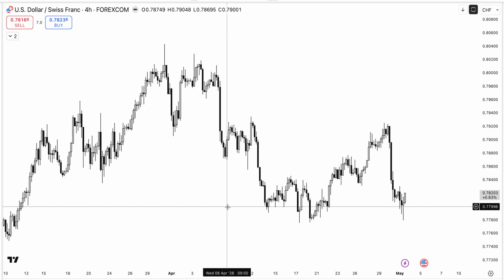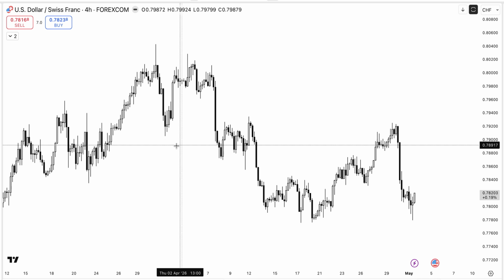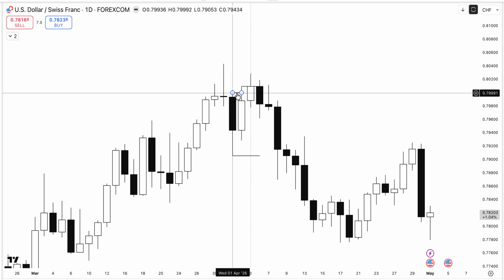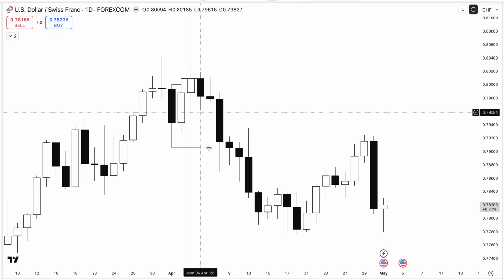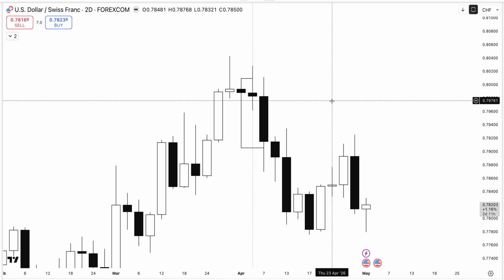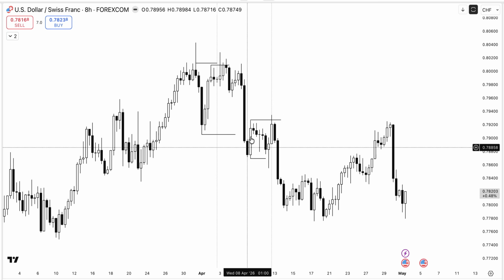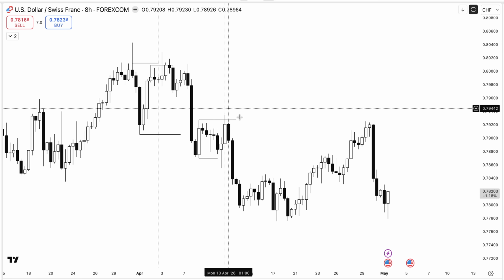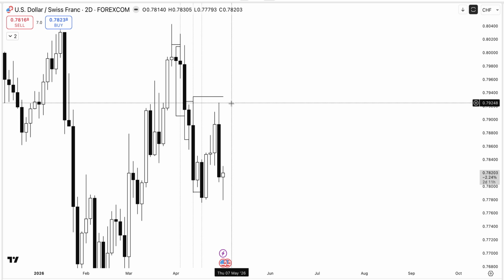You’re Not Bad at Trading — You’re Mapping the Range Wrong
Most traders think they lack skill… but the truth is simpler than that.

You’re not losing because you’re bad at trading —
You’re losing because you’re mapping the range incorrectly.

In this video, I break down:

* Why most traders misidentify ranges
* The difference between a wrong range vs a correct range
* How liquidity sweeps trick you into bad entries
* How to align your bias with proper range mapping

Once you understand this, your entries, patience, and confidence will change instantly.